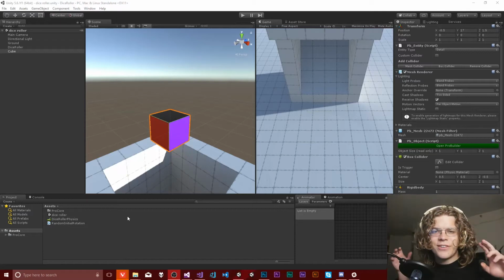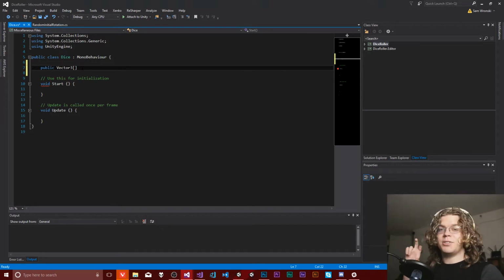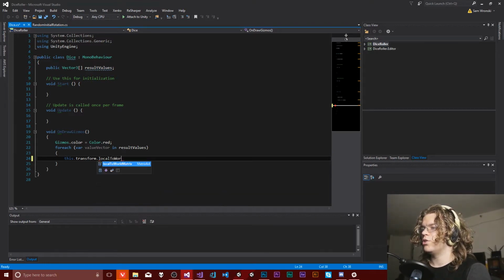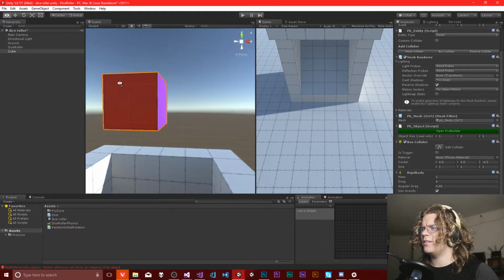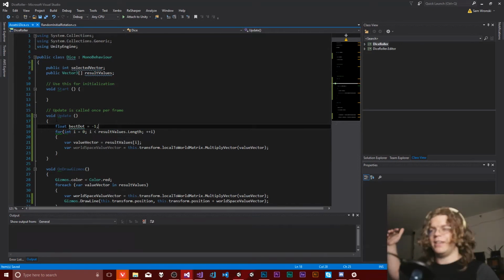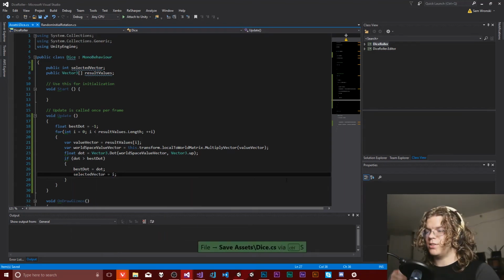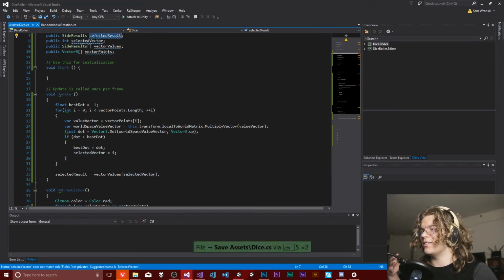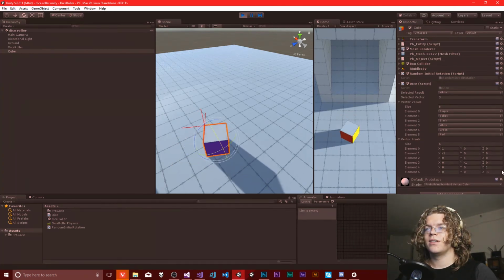Lets Make a Dice Roller with Dot Products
Dot products are extremely useful for a whole number of tasks. In this video we're going to look at applying them in a way that will allow us to detect which side of a dice is facing up. This will allow us to use rigidbodies to simulate rolling a dice and get the result no matter what the shape of the dice. We can simulate a d20, d6, even a coin flip with this technique.

Dot Products are a mathematical function that returns a value based on a the alignment of two vectors. Two normalized vectors parallel to themselves and heading in the same direction give a dot product of 1. Perpendicular normalized vectors give a 0 and parallel vectors in opposing directions result in -1. The actual value is related to the inverse cosine of the angle difference between the two.

Hint: The Arccos(X) where X is the dot product of two normalized vectors returns the angle between the two vectors. We don't use this here, but it's a pretty neat trick!

Our solution creates a list of vectors in local object space that determine which direction the sides are facing. Once we have that we translate each vector from local space to world space using the Dice's Transformation Matrix (localToWorldMatrix). This gives us a vector for each side in world space. Now that we have that we can determine which of the vectors has the greatest dot product when compared against the tables up direction (Vector3.up). That vector is our currently selected dice side.

For more complex dice than a d6 you might want to automate determining the sides of your dice. I've put together an example of how you might do that

Probuilder is a great way to create levels or other basic geometry. It's available for both Unreal Engine and Unity 3D and has a free version.